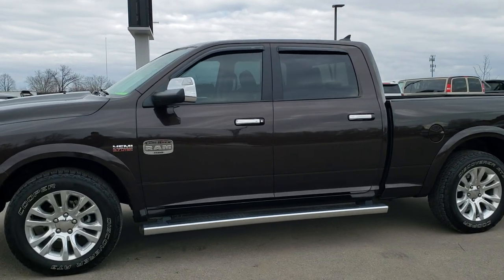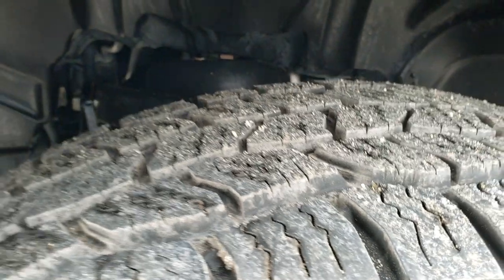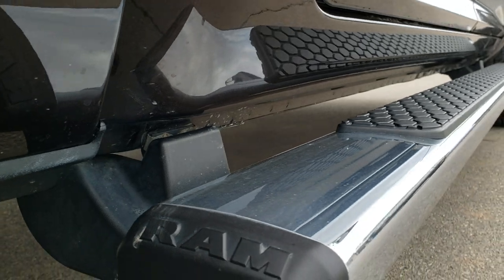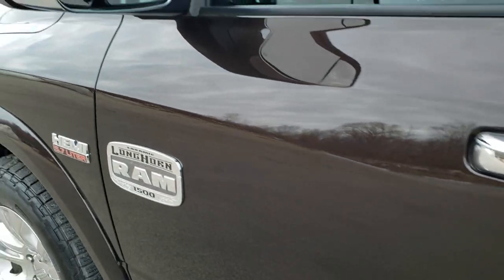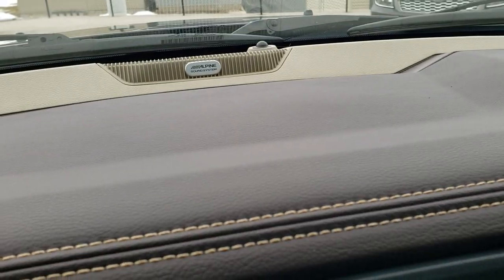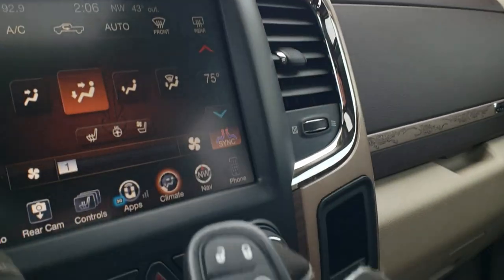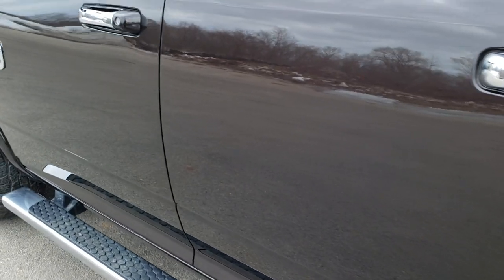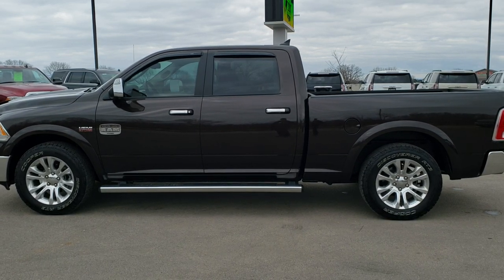2016 RAM 1500 CREW LONG LARAMIE LONGHORN WESTERN BROWN WALK AROUND REVIEW 10355A SOLD! SUMMITAUTO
This 2016 RAM 1500 CREW LONGBOX LARAMIE LONGHORN IN WESTERN BROWN METALLIC is the vehicle we did walk around review of today.

Thank you for checking out this video of this 2016 RAM 1500 CREW LONGBOX LARAMIE LONGHORN IN WESTERN BROWN METALLIC

STOCK: 10355A
PRICE: $32,999
MILES: 29,605
MAKE: RAM
MODEL: 1500
VIN: 1C6RR7WT0GS354971
LOCATION: FOND DU LAC OSHKOSH WISCONSIN, 54937 TRUCKS ON 41

CLEAN TITLE HISTORY! 5.7 Liter OHV V8 Hemi with Multiple Displacement System MDS Engine, 395 Horsepower, Full Four Door Crew Cab, Short Box 6 Foot 4 Inch 6' 4" Shortbox, Laramie Long Horn Package, 8 Speed Automatic Transmission, 4x4 Push Button Four Wheel Drive 4WD, 4-Corner Air Ride Suspension, Factory GPS Navigation System, Power Sunroof Moonroof Sun Roof Moon Roof, Reverse Backup Camera Rearview Camera, Dual Rear Exhaust, Dual Power Air Conditioned Ventilated and Heated Seats, Brown Leather Seats, Bucket Seats, Memory Driver's Seat, 2nd Row Heated Seats, Full Towing Package with Receiver Trailer Hitch, Wiring and Transmission Cooler Tow Package, Factory Brake Controller, Fold Up Tow Mirrors, Heat Power Mirrors, Power Mirrors with Built-in Directional Signals, Electronic Stability Control Traction Control ESC, Cooper Discoverer AT3 275/60 R20 Tires, Factory 20 Inch Rims Premium Wheels, Painted Alloy Rims Premium Wheels, Four Wheel Disc Brakes, Factory Chromed Stepbars, Spray-in Bedliner, Bedrail Covers, Bug Shield, Fog Lights, LED Bed Lighting, LED Running Lights, Projector Lamp Headlights, Sonar with Front and Rear Bumper Sensors, Vent Shades, Locking Tailgate, Chrome Tipped Exhaust, Chrome Trimmed Grill, Chrome Trimmed Mirrors, AM / FM Radio Tuner, Sirius/XM Satellite Radio Capabilities Sirius / XM, Uconnect 8.4AN System 8.4 Inch Touchscreen with AM/FM/BT/ACCESS/NAV, 7 Inch Touch Screen Radio, Alpine Premium Audio Sound System, 911 Assist System, U Connect Hands Free Bluetooth Hands-Free Phone System Blue Tooth, Auxiliary MP3 Jack Portable Audio Connection, Factory Subwoofer, SD Card Slot, USB Jack Portable Audio Connection, Enter-N-Go System Keyless Entry System, Keyless Entry with Factory Remote Start, Push Button Start, Power Sliding Rear Window Rear Window Defroster, Adjustable Height Seatbelts, Driver and Passenger Front Air Bags, L.A.T.C.H. Child Safety System, Side Curtain Air Bags SRS Safety Restraint System, Woodgrain Trimmed Heated Steering Wheel with Multi-Function Steering Wheel Controls, Homelink System with Three Programmable Buttons for Garage Doors, Lighting Systems & Security Systems, Compass, Outside Temperature Display and Mileage Display, Dual Multi-Zone Climate Control , Power Adjustable Pedals, Factory All Weather Floormats, Loadfloor Boot Tray, Storage Compartment Under Rear Seats, Woodgrain Dash And Door Trim, Air Conditioning AC, Cruise Control, Power Locks, Power Windows, Tilt Steering Wheel, Automatic Headlights Autolamp, 115V / 150W Auxiliary Power Outlet, 3 Year / 36,000 Mile Remaining Factory Bumper to Bumper Warranty, Whichever comes first, 5 Year / 60,000 Mile Remaining Powertrain Factory Warranty, Whichever comes first, Western Brown, CLEAN AUTOCHECK! Very very clean inside and out! This is one of the sharpest 2016 Ram 1500 crewcab longbox 1/2 ton trucks on our lot! Make your move before this super clean 4wd is gone!

STOCK: 10355A
PRICE: $32,999
MILES: 29,605
MAKE: RAM
MODEL: 1500
VIN: 1C6RR7WT0GS354971